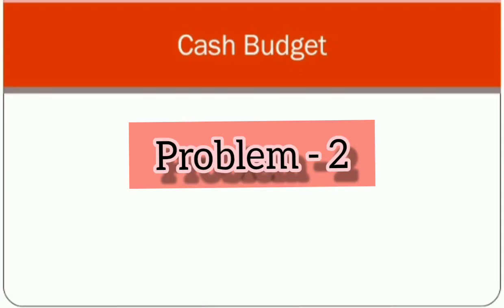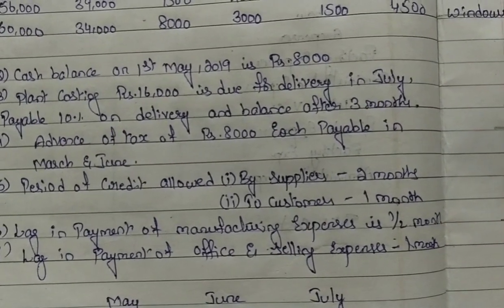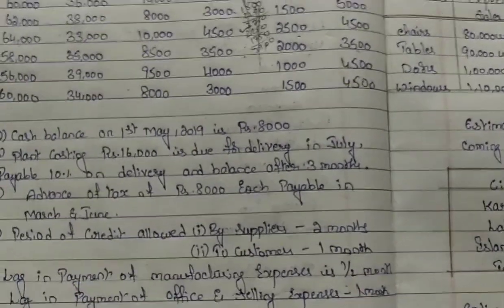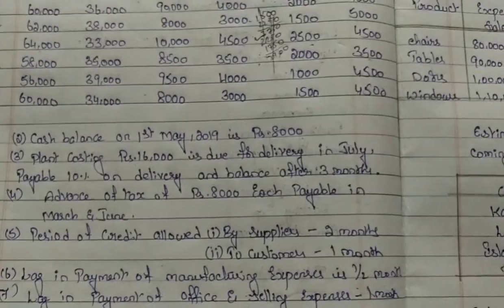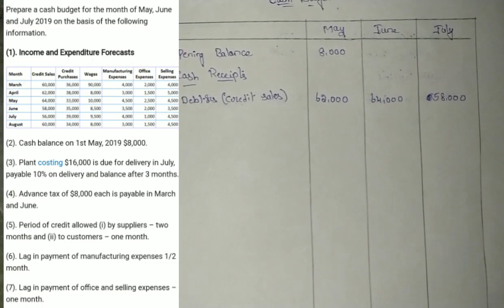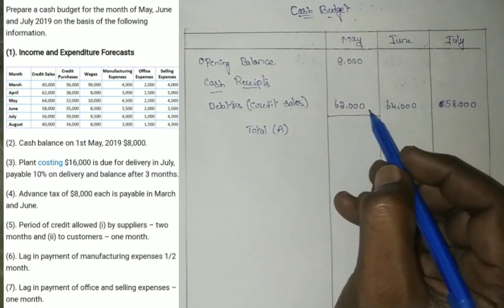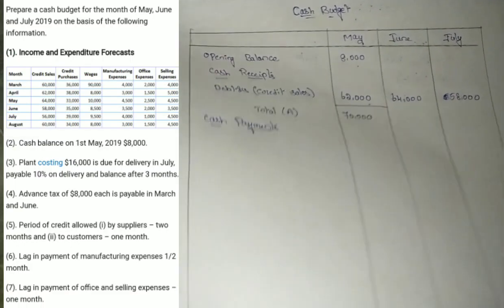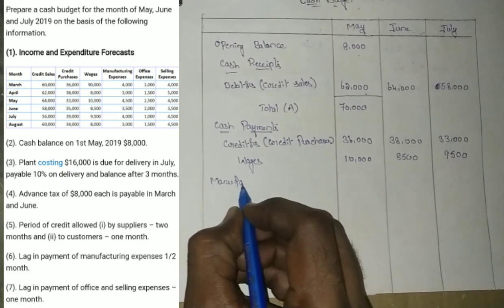Cash Budget Problem - 2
Cash Budget
Preparation of cash budget